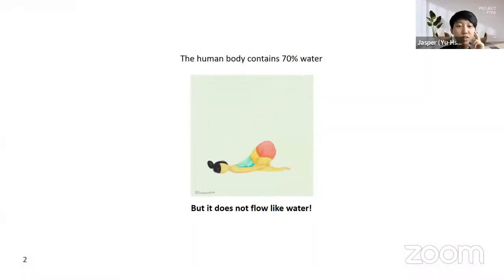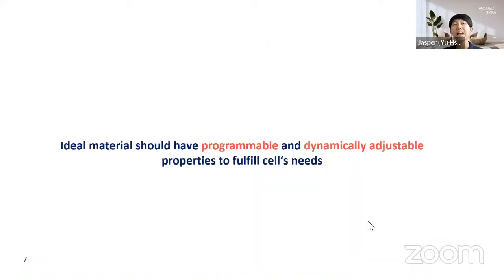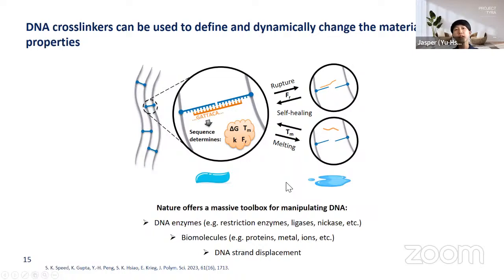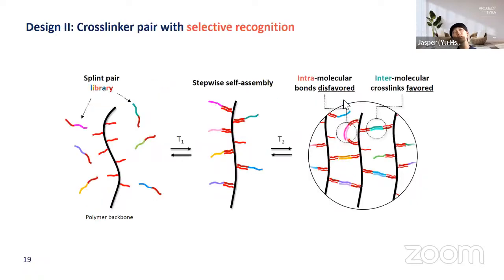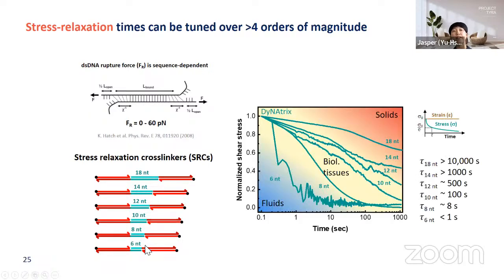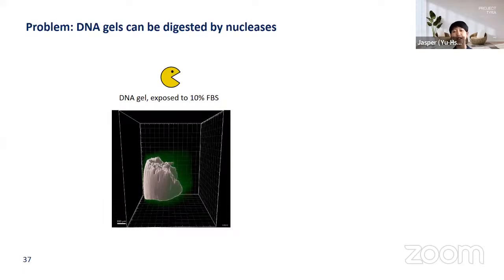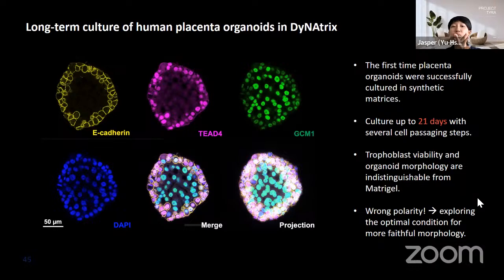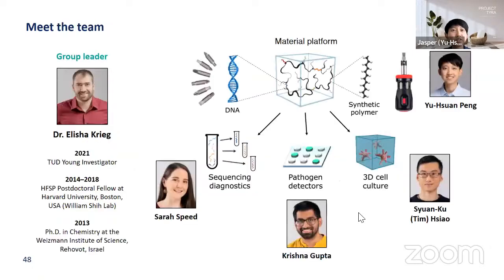【Tyra Talk 2024】自然科學｜DNA 編碼調控的水凝膠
摘要（Abstract）：
Three-dimensional cell and organoid cultures rely on the mechanical support of viscoelastic matrices. However, commonly used matrix materials lack control over key cell-instructive properties. Here we report on fully synthetic hydrogels based on DNA libraries that self-assemble with ultrahigh-molecular-weight polymers, forming a dynamic DNA-crosslinked matrix (DyNAtrix). DyNAtrix enables computationally predictable and systematic control over its viscoelasticity, thermodynamic and kinetic parameters by changing DNA sequence information. Adjustable heat activation allows homogeneous embedding of mammalian cells. Intriguingly, stress-relaxation Three-dimensional cell and organoid cultures rely on the mechanical support of viscoelastic matrices. However, commonly used matrix materials lack control over key cell-instructive properties. Here we report on fully synthetic hydrogels based on DNA libraries that self-assemble with ultrahigh-molecular-weight polymers, forming a dynamic DNA-crosslinked matrix (DyNAtrix). DyNAtrix enables computationally predictable and systematic control over its viscoelasticity, thermodynamic and kinetic parameters by changing DNA sequence information. Adjustable heat activation allows the homogeneous embedding of mammalian cells. Intriguingly, stress-relaxation times can be tuned over four orders of magnitude, recapitulating mechanical characteristics of living tissues. DyNAtrix is self-healing, printable, exhibits high stability, cyto- and haemocompatibility, and controllable degradation. DyNAtrix-based cultures of human mesenchymal stromal cells, pluripotent stem cells, canine kidney cysts and human trophoblast organoids show high viability, proliferation and morphogenesis. DyNAtrix thus represents a programmable and versatile precision matrix for advanced approaches to biomechanics, biophysics and tissue engineering.

講者（Speaker）:
彭于瑄（Yu-Hsuan Peng）
　　交大生物科技系，大四來德國羅特林根做交換，對生物材料產生興趣，於是同時申請德國碩班，開始在 TU Dresden 讀 Regenerative Biology and Medicine，碩論開始做 DNA hydrogels，PhD 跟著同一個老闆繼續發展材料。念碩班時認識了水凝膠的特性與應用，並對水凝膠產生濃厚的興趣。碩論期間，在現任老闆的指導下成功用 DNA crosslinks 做出初版的水凝膠，經過改良後，我們已經可以用來培養多種細胞與類器官，藉此來研究細胞面對不同材料特性的反應。 (把博班當成夏令營在念，平日喜歡運動與拖延。碩班期間認識了法蘭克，在他畢業後接任同學會會長，素來景仰法蘭克的為人與辦事效率，收到他的邀(脅)請(迫)我感到非常榮幸，很高興可以跟大家分享我們實驗室的研究成果。)

研究領域（Field）：
自然科學、數學、統計
研究子領域（Sub-field）：
Molecular Biology, Mechanobiology, Tissue engineering, Rheology

主持人（Chair）:
張櫂杬

最即時資訊都在 project Tyra 的 FB、IG 及 LinkedIn 專頁，而線上演講也陸續上架到我們的 YouTube 平台，歡迎追蹤及分享。我們期待與您一起促進海內外臺灣人學術圈間的交流及發展！

project Tyra 管理群